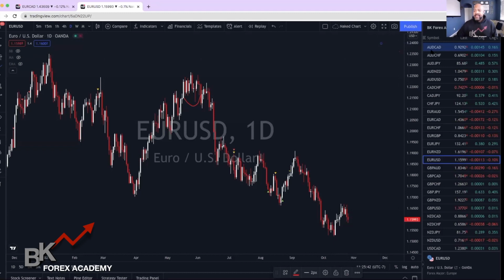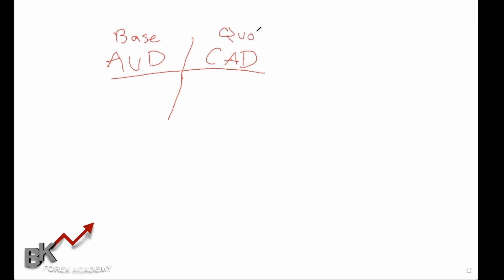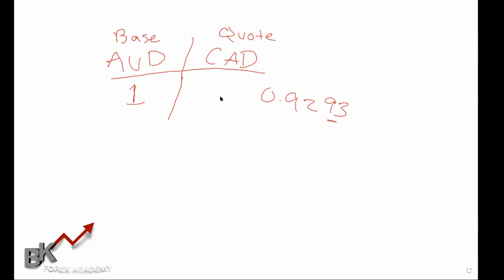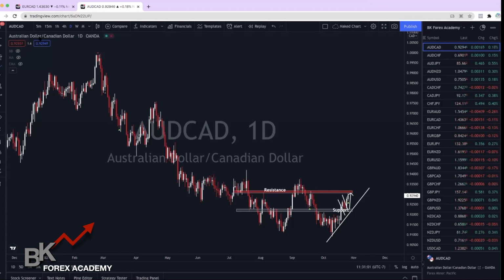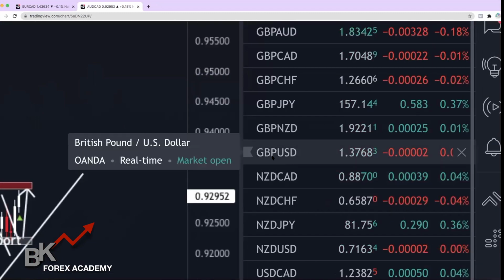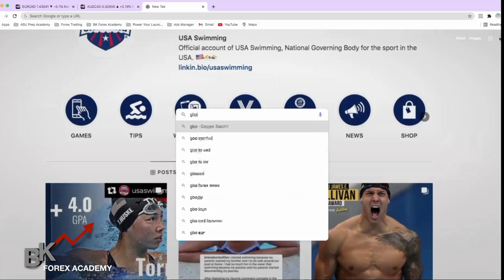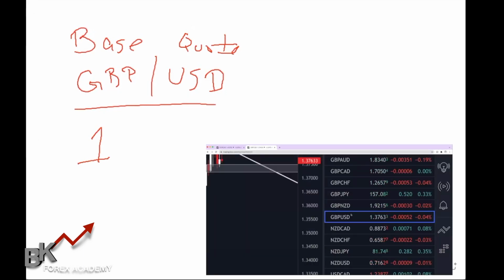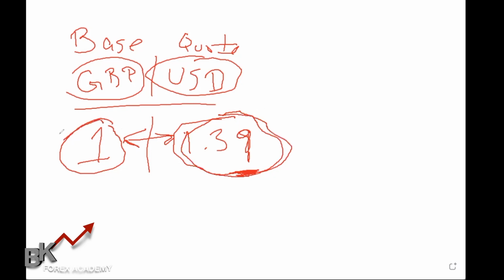Forex Currency Pairs Explained - EVERYTHING YOU NEED TO KNOW!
Welcome Traders!

In this free training, you will learn all about Forex currency pairs! Don't let the technical terms on the internet confuse you! Watch this video and enhance your understanding from our simple breakdown. Enjoy the training!